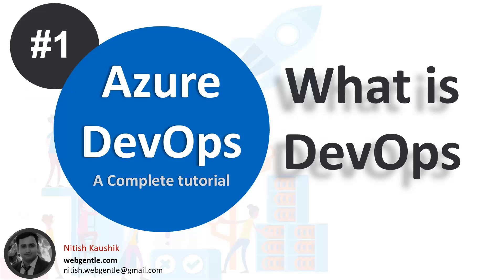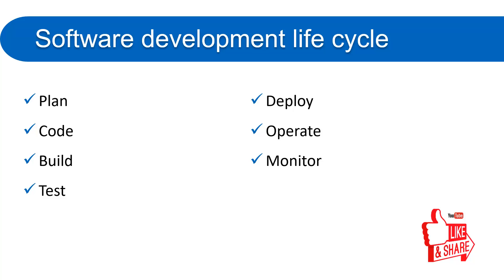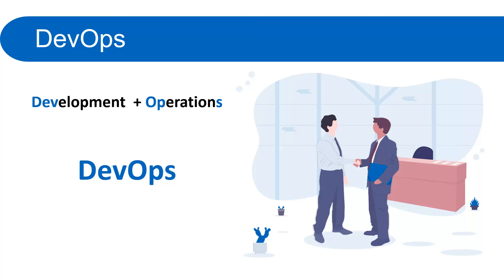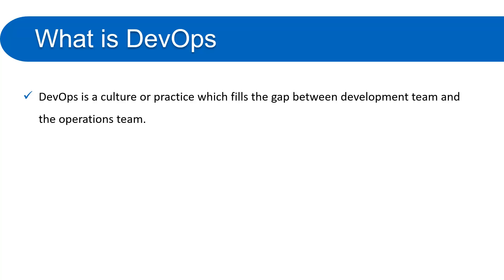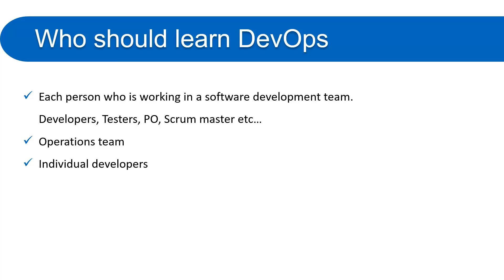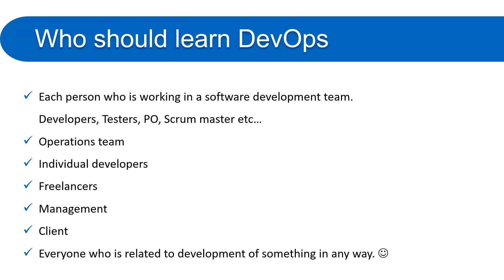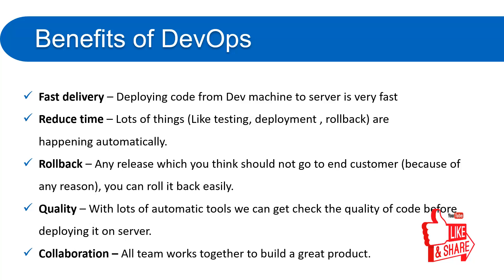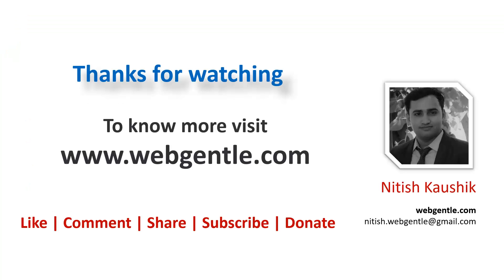What is DevOps? - DevOps explanation by WebGentle | Explained Dev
What is DevOps? This DevOps is the most famous word in the IT industry nowadays. People want to become DevOps engineers but they don't know where to start. Most people think that DevOps is a programming language or technology that they can learn and become a DevOps engineer. But DevOps does not work in such a way.

DevOps is a mindset, a way of working for an organization so that new features reach the users as quickly as possible.
This video has a simple explanation of DevOps. if you want to be a DevOps engineer then it will be your first question. Azure tutorial | Azure DevOps Tutorial will help you to become an azure DevOps engineer.

TIMESTAMP:
1:06 how software development worked before DevOps
3:32 what is DevOps?
7:14 who should learn DevOps?
9:54 whar are the benefits of DevOps?